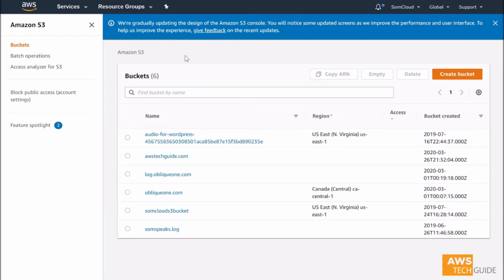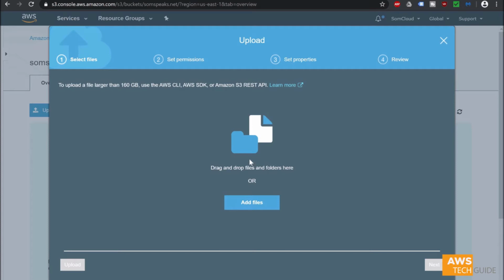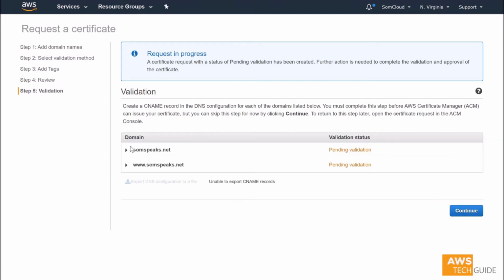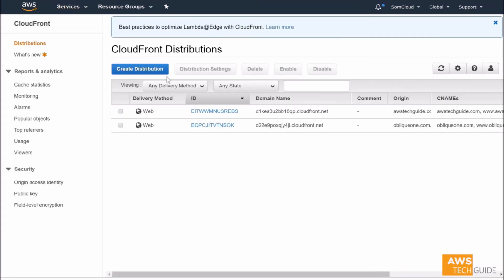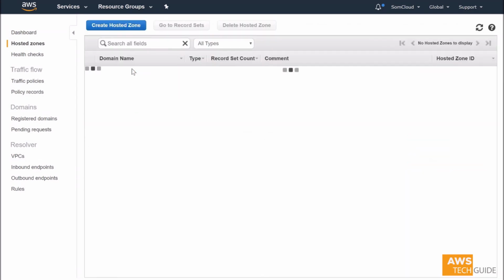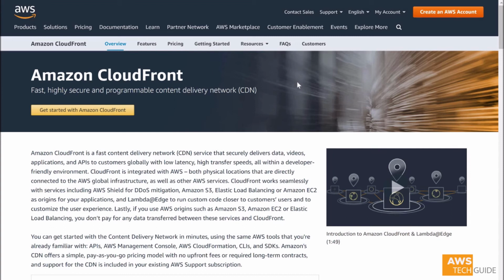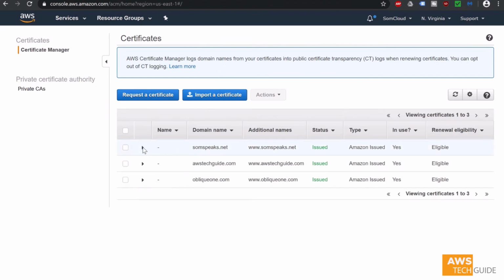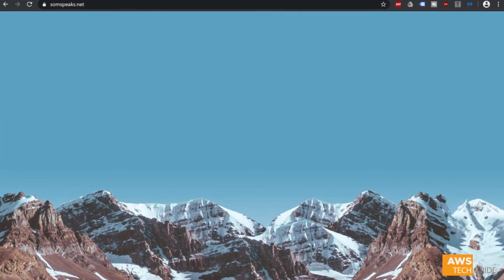Host Static Website with AWS Certificate Manager, Route 53, S3 and CloudFront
Please visit our facebook page for upcoming session on AWS